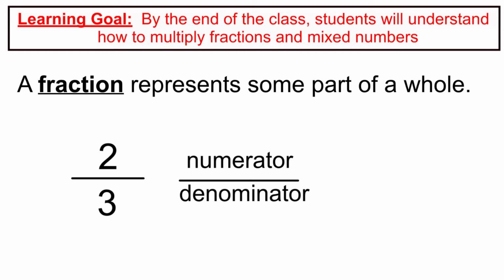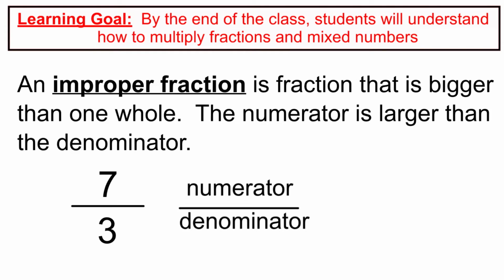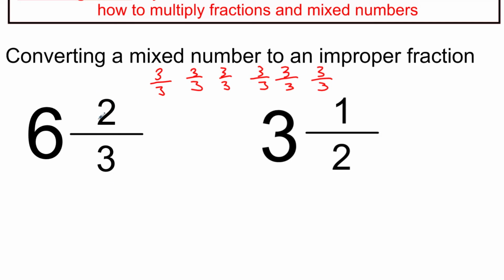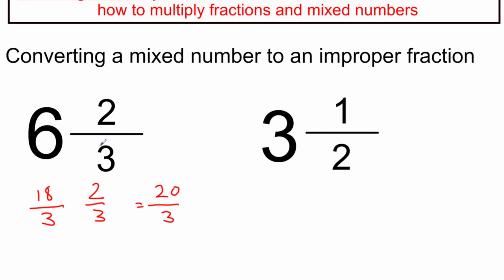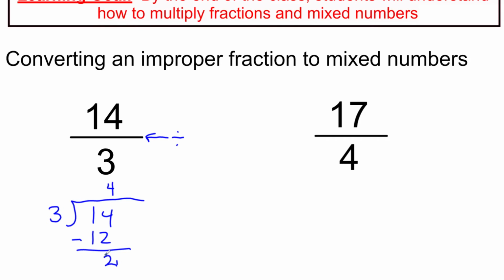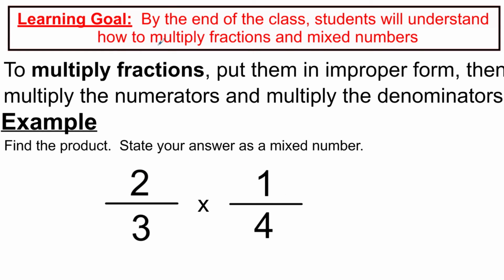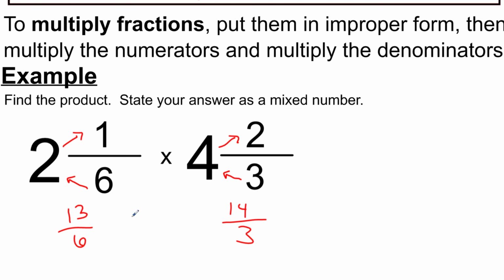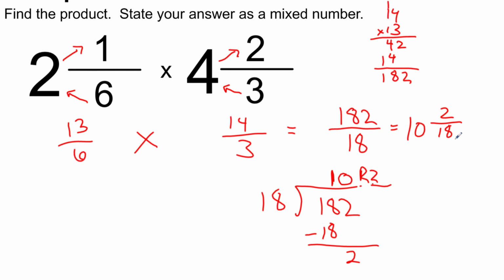Video 1 Multiplying Fractions and Mixed Numbers